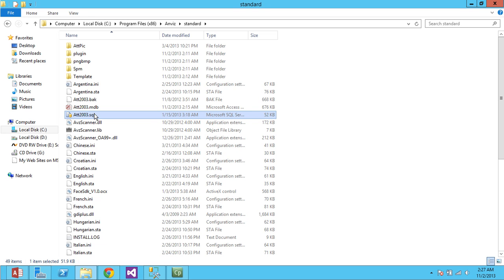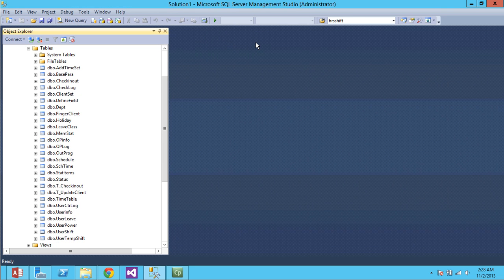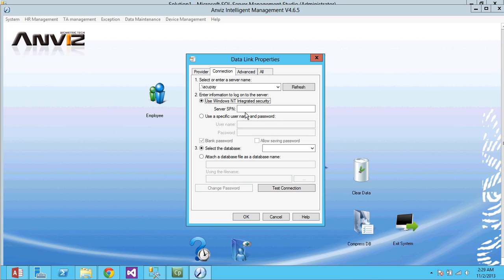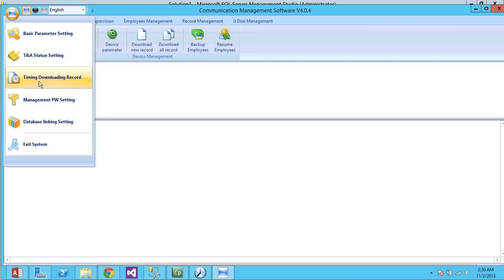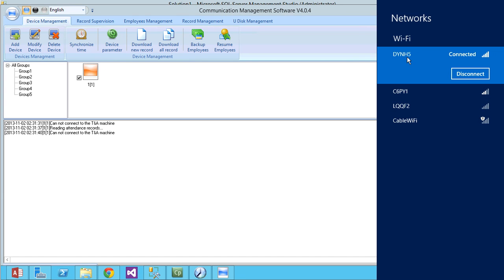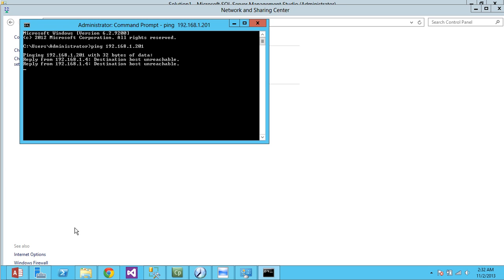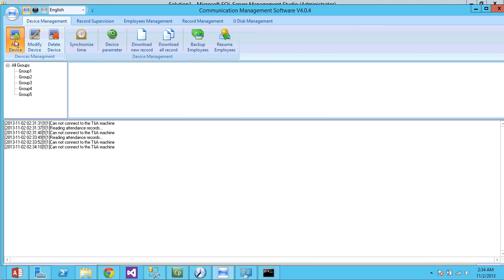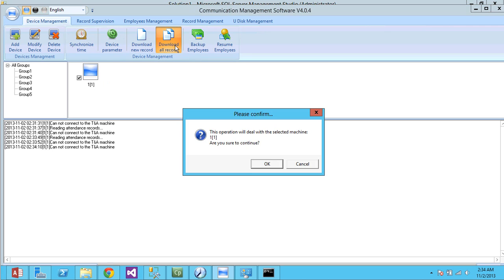Anviz setup to sql server biometric time and atten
How to setup anviz software on sql server. video by Acupay Biometric Payroll suite. for more info.